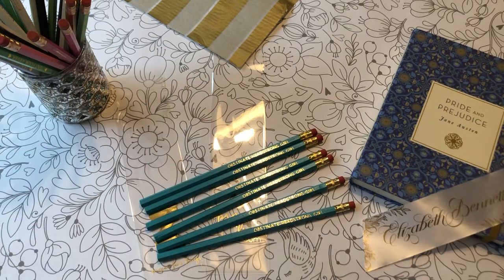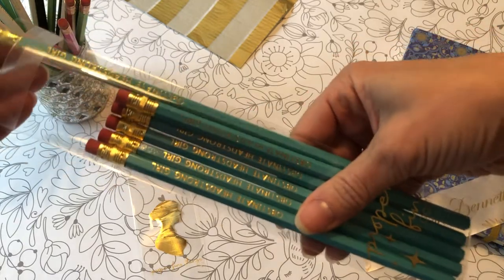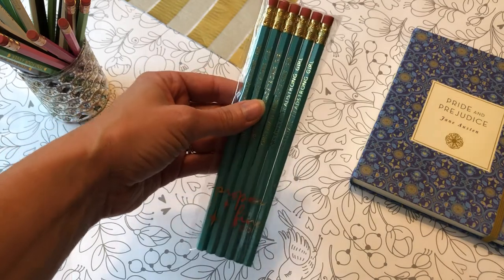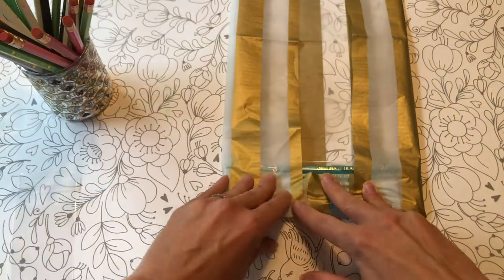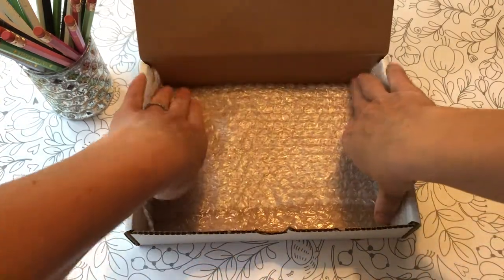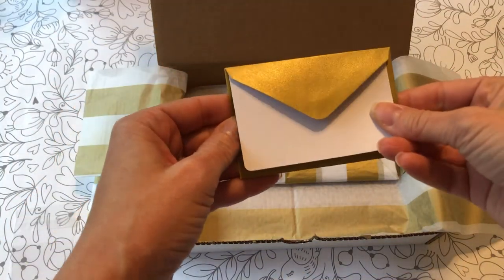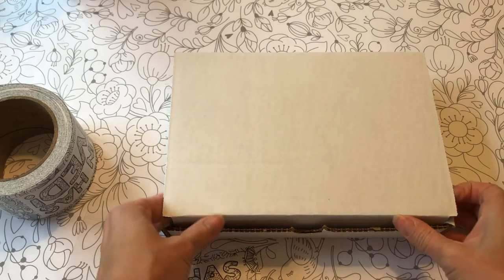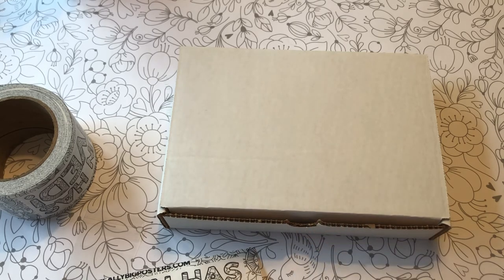How to Package Personalized Imprinted Pencils for Shipping for Small Businesses! Luxury Packing Tips